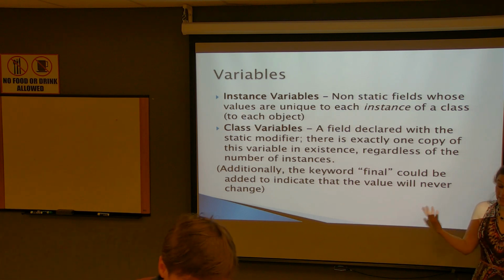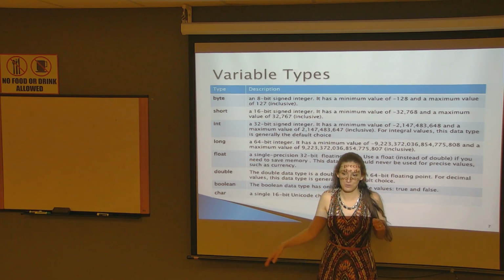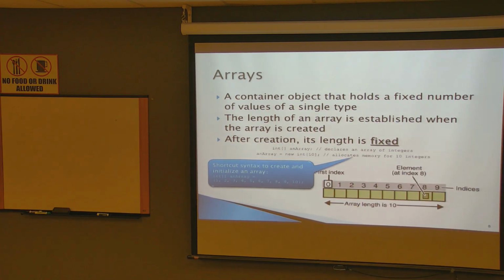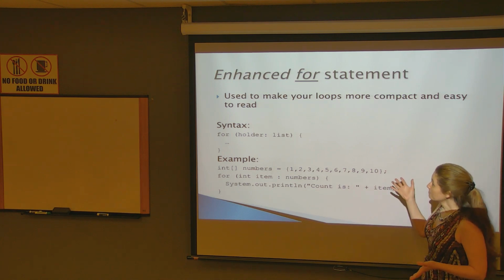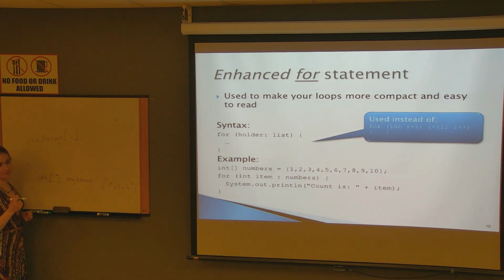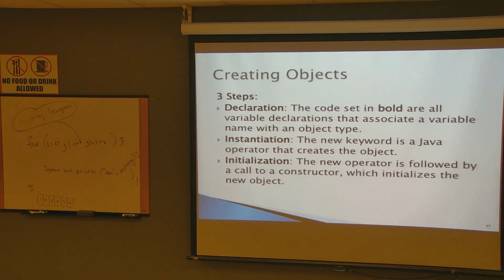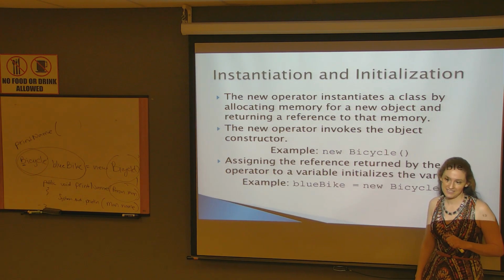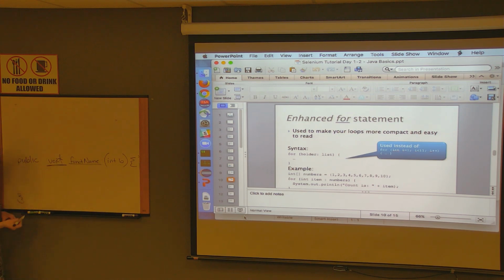Selenium Webdriver 2-1